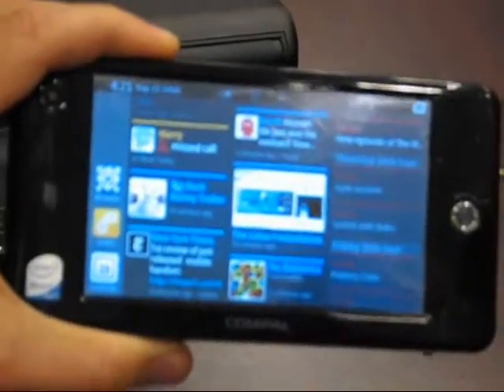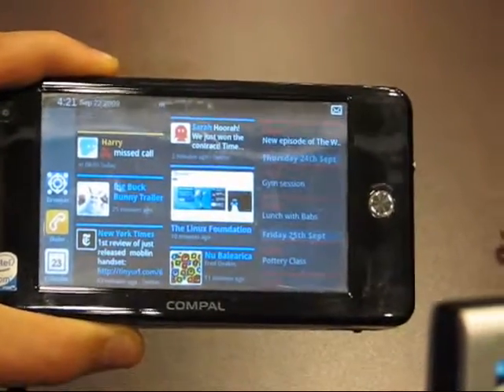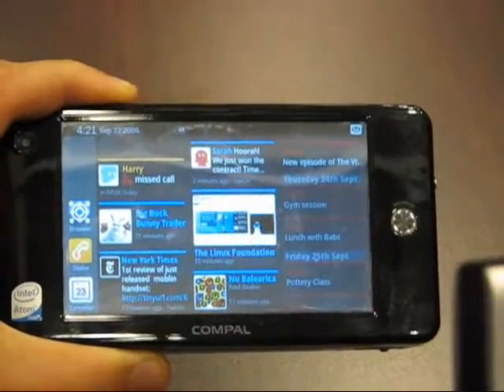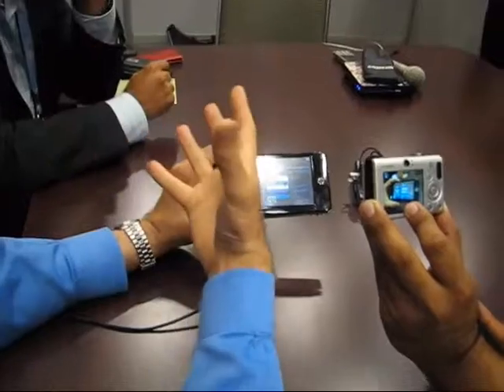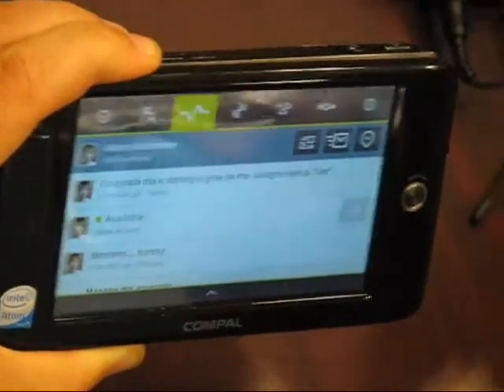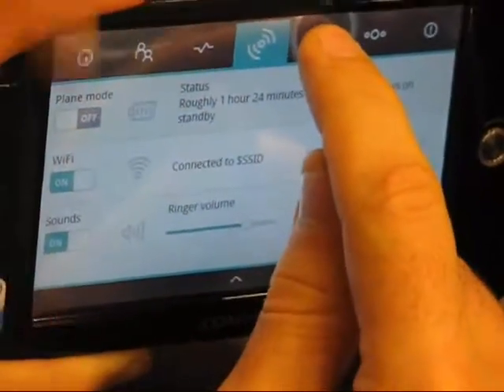Moblin 2.1 demo and presentation. IDF 2009 Pt2 of 2 http